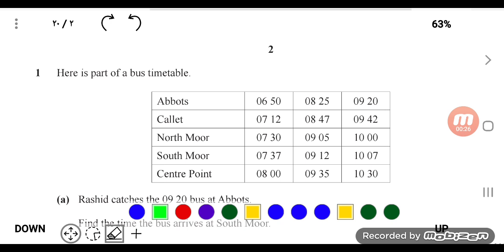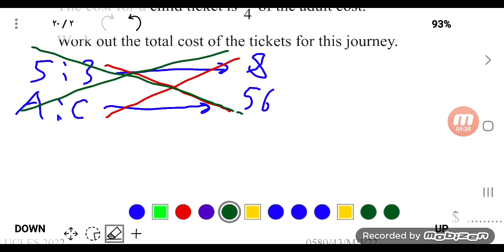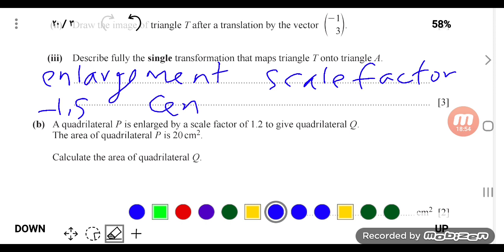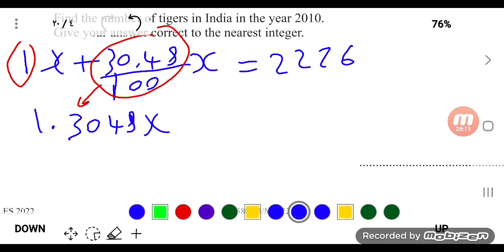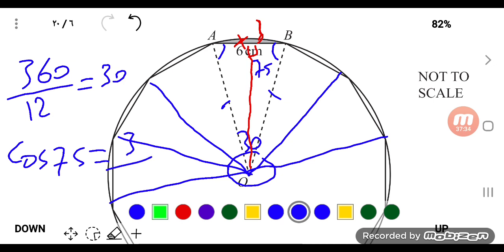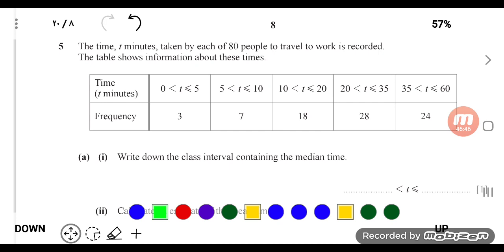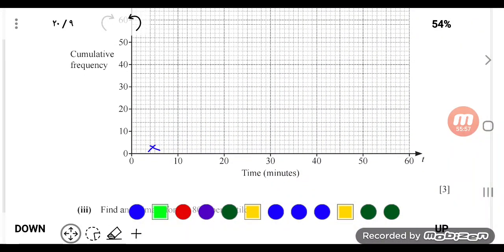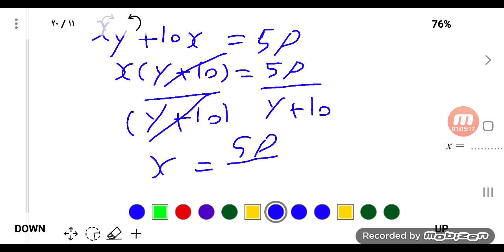IGCSE, math 0580,paper 43 extended may/june/2022